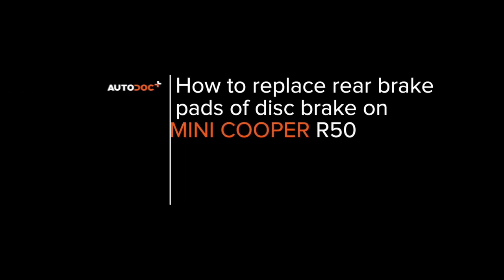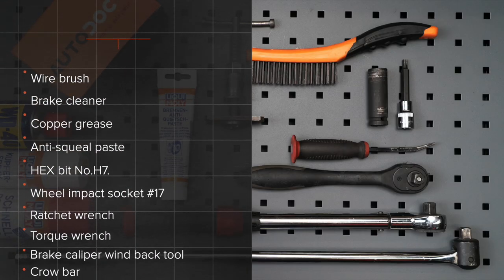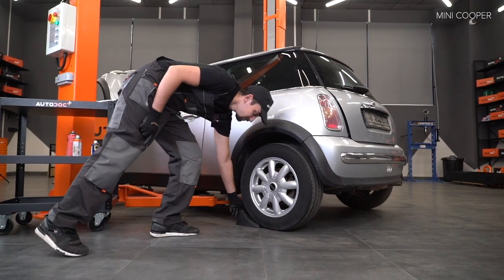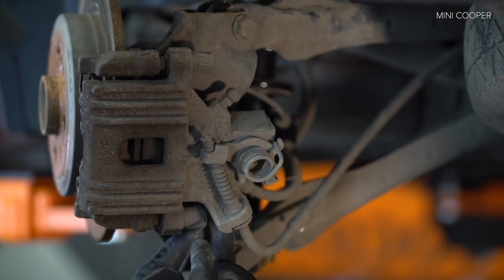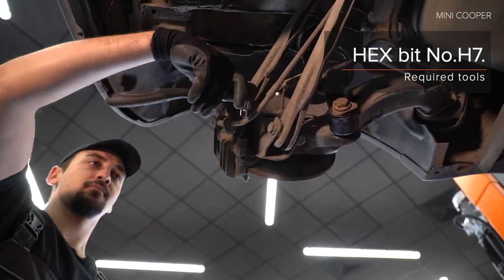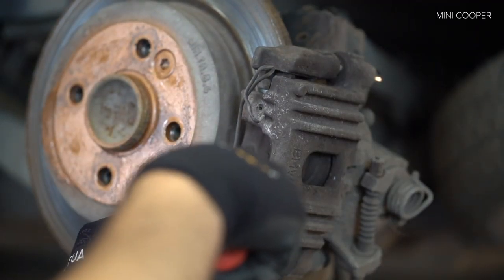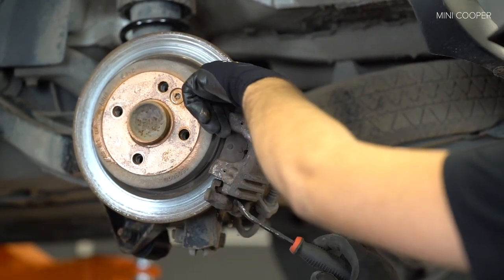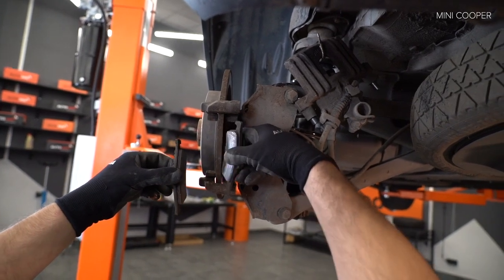How to change rear brake pads MINI COOPER 1 (R50, R53) [TUTORIAL AUTODOC]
How to change rear brake pads on MINI COOPER 1 (R50, R53) 1.6 Hatchback 2004 [TUTORIAL AUTODOC]

Brake pads on MINI MINI Hatchback (R50, R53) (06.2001–09.2006) / MINI MINI Convertible (R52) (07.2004–11.2007) cars should be replaced, as a rule, according to one and the same procedure.

🔝 Top brands that produce brake pads: BREMBO, RIDEX, STARK, BOSCH, ATE

🛠️ The tools you need to replace a brake pads:
- wire brush
- WD-40 spray
- brake cleaner
- copper grease
- anti-squeal paste
- HEX bit No.H7
- wheel impact socket №17
- ratchet wrench
- torque wrench
- brake caliper wind back tool
- crow bar
- wheel chock